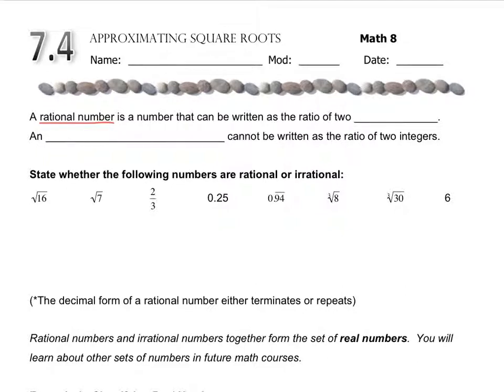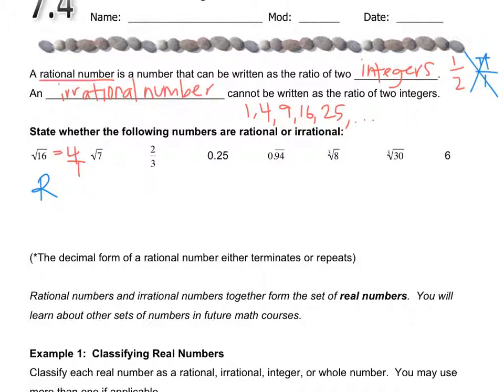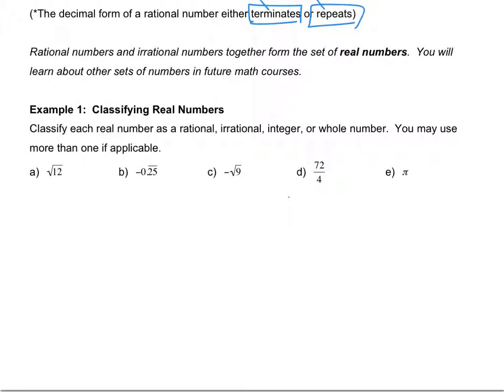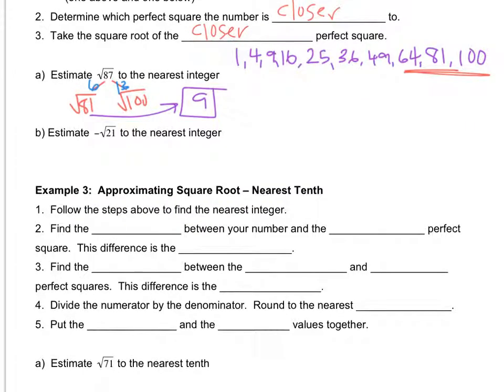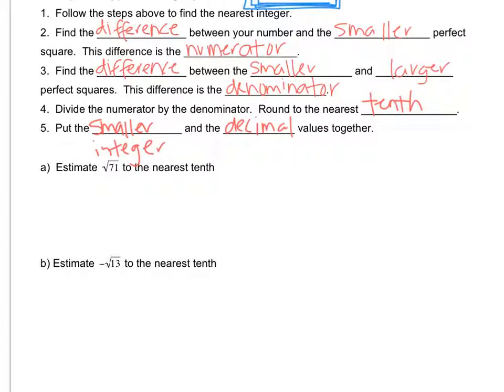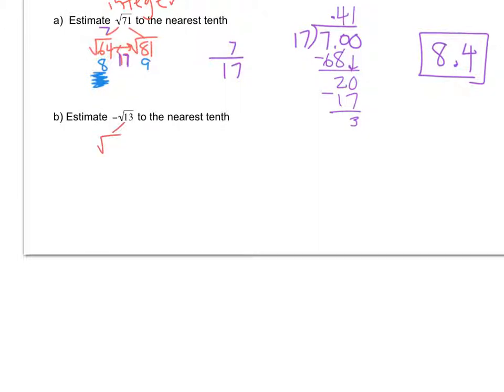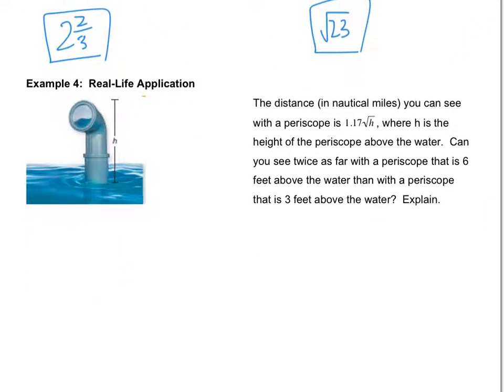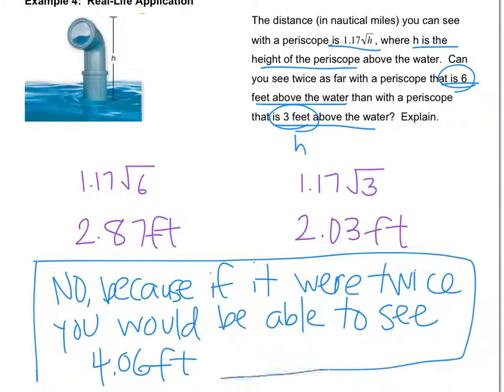Math 8 - 7.4 Approximating Square Roots